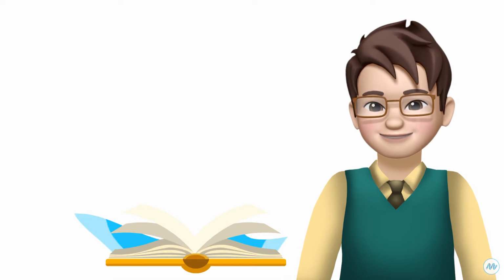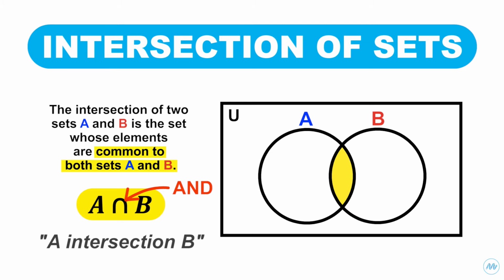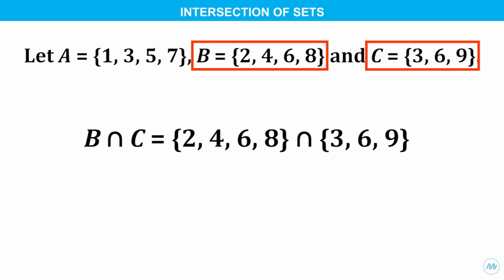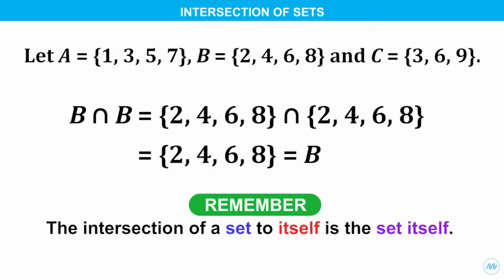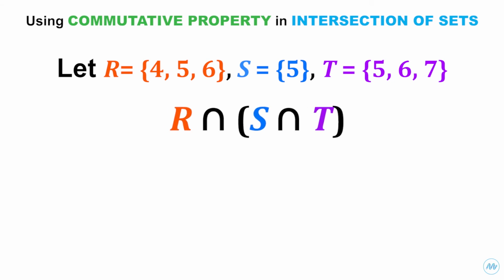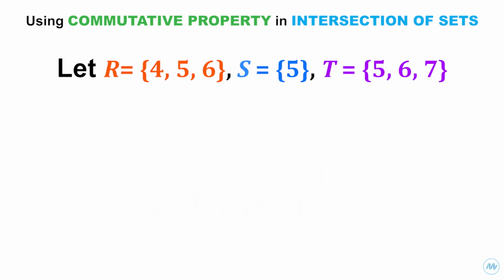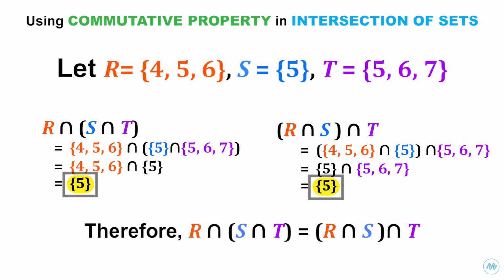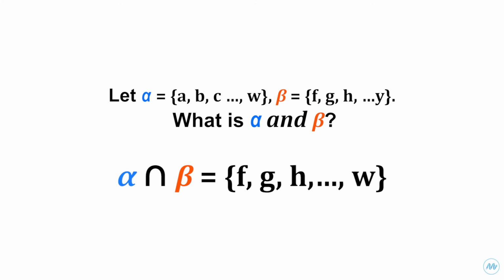Grade 7 Math: Intersection of Sets | MathKlik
Do sets always have intersection? This lesson is about Set Operation: Intersection of Sets.